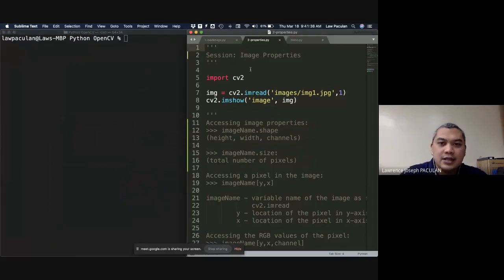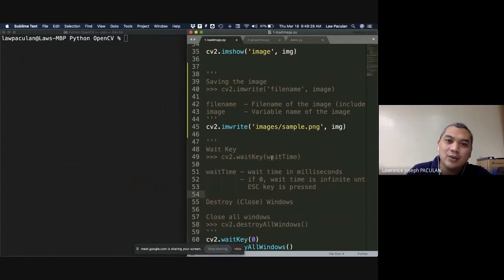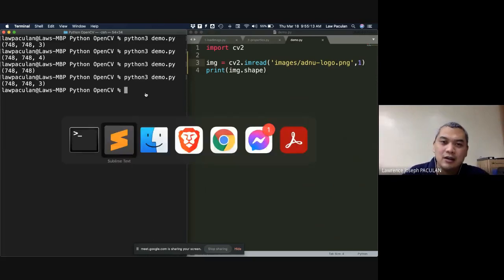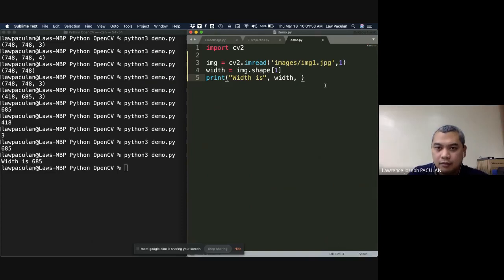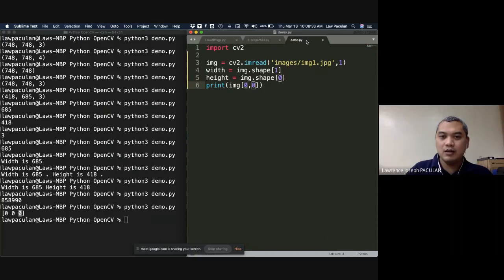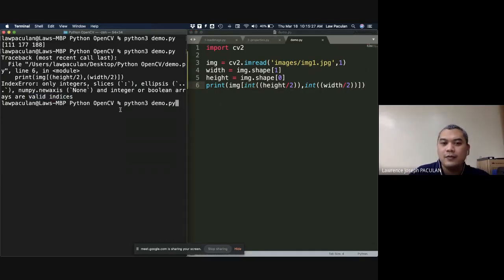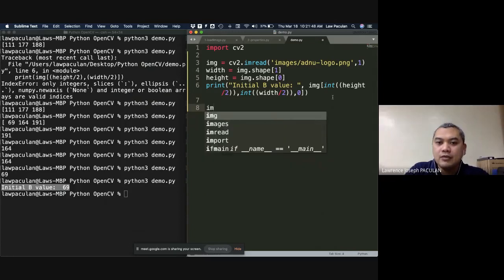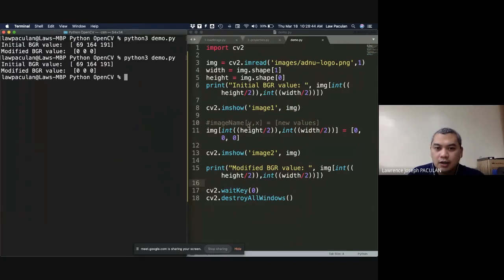OpenCV-Python (Accessing Image Properties)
Recorded Session (March 18, 2021)